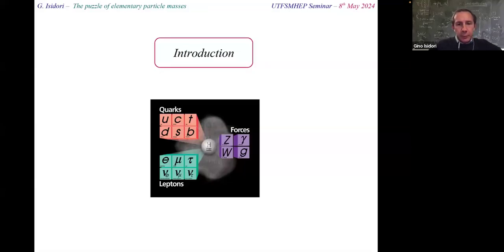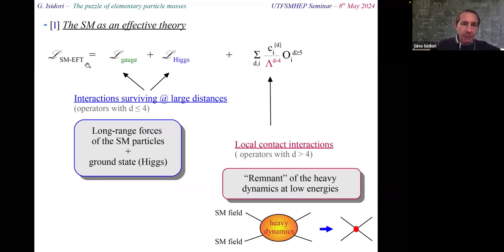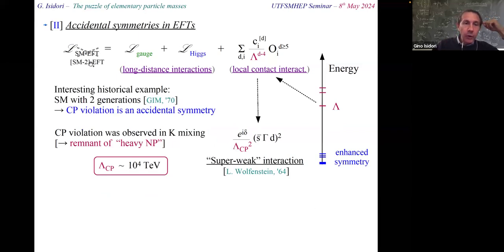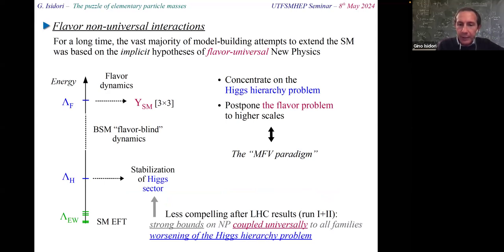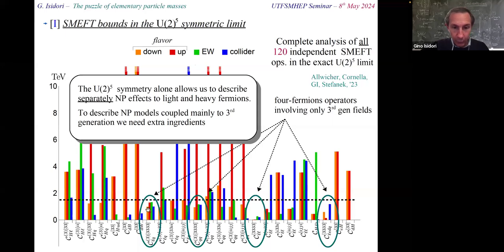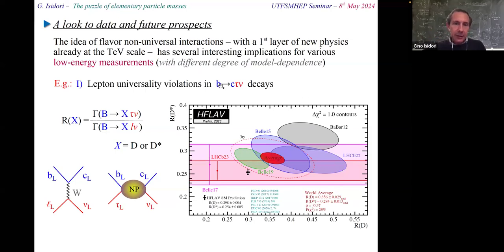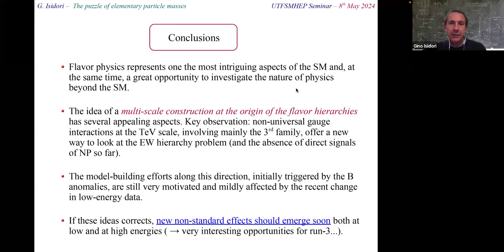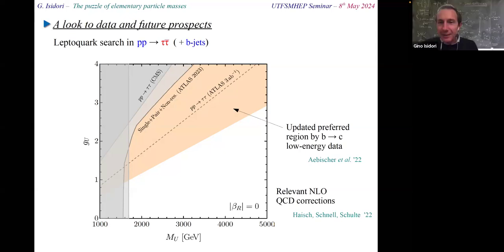The puzzle of elementary particle masses (Pr. Gino Isidori)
According to the current description of fundamental interactions the basic constituents of matter are three nearly identical copies of elementary particles called quarks and leptons. These three copies have identical properties under strong, weak and electromagnetic forces, but differ in their mass. Why we have these three copies and what is the origin of their different masses is one of the big open questions in particle physics. I will briefly review this problem,  illustrating its central role in achieving a deeper understanding of fundamental interactions. I will also outline some recent theoretical ideas on how to address it, and briefly discuss how these ideas can be tested through current and future experiments at low and high energies.